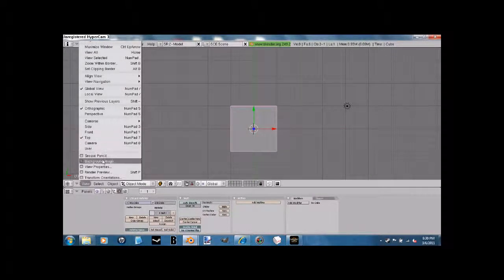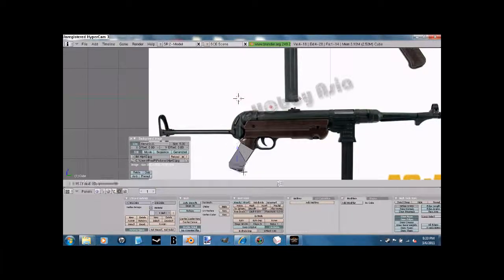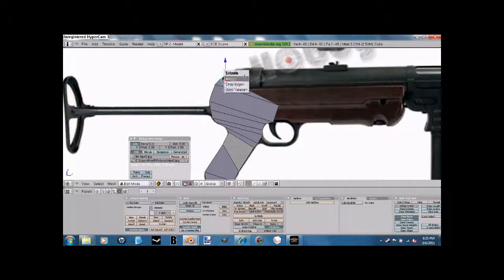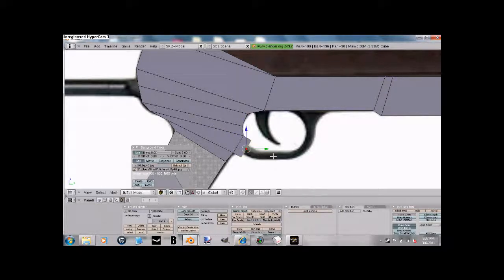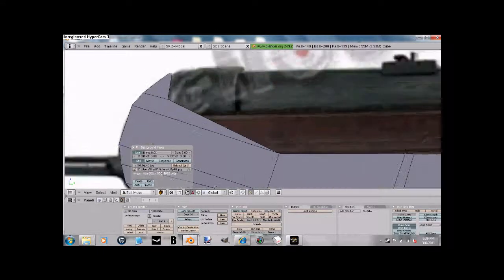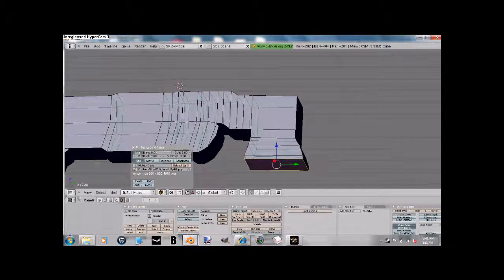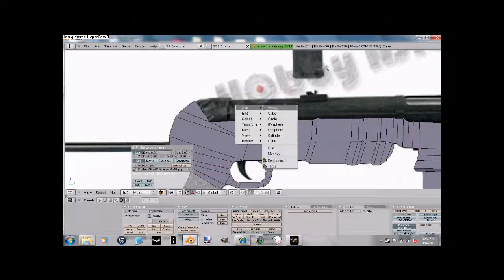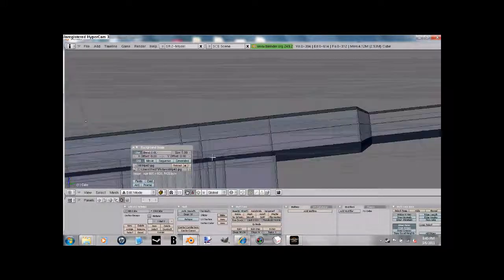Blender Blockland Tutorial part 1 (Modeling only)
Thanks Moonlight for inspiring me to do this for you and other people!
     Sincerely,Shocked